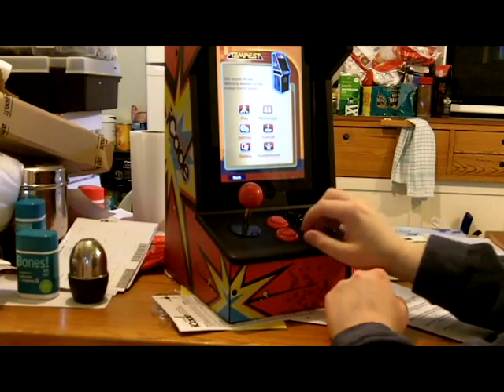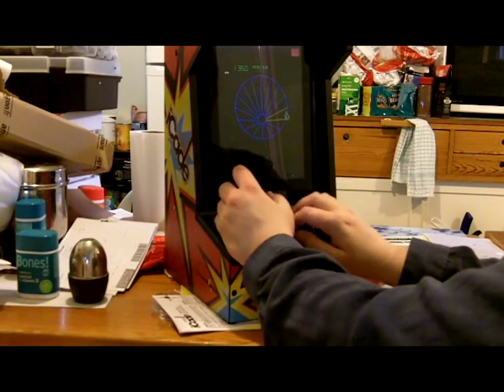iCade Part 2 (Configuration and gameplay)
Setting up and troubleshooting the software, and finally playing, the iCade.